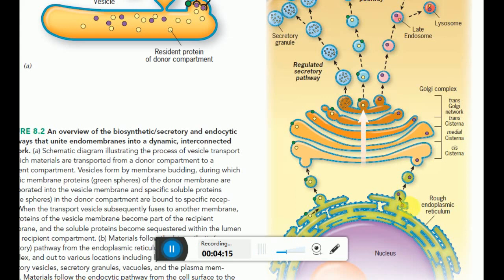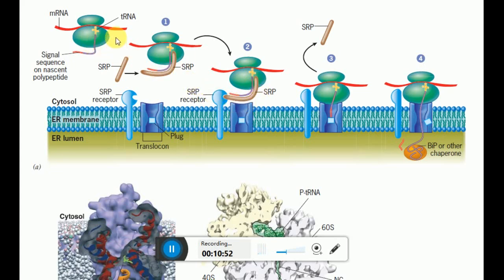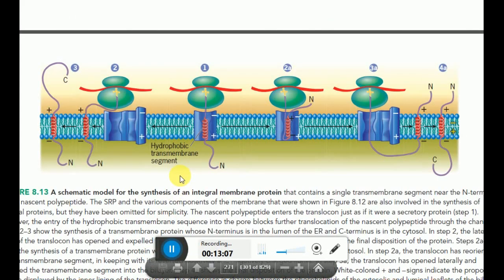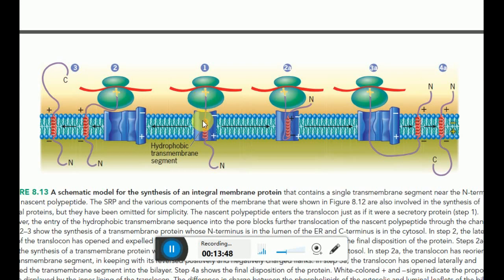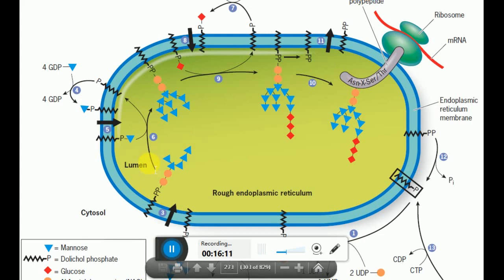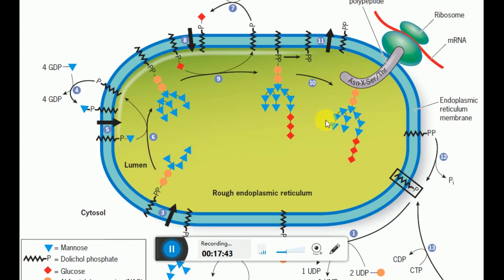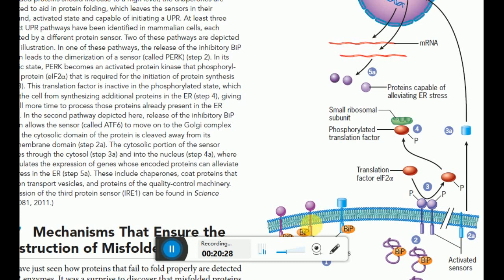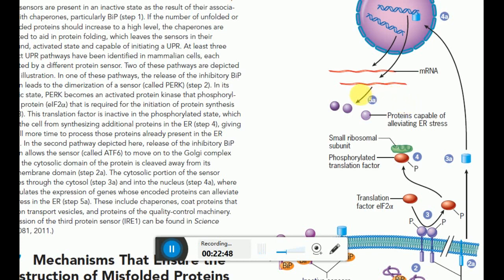Cellular vascular Traffic part 1..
Cellular vascular Traffic.
Part1
In this video we are going to talk about what is vascular traffic in the cell and how does it work .. How does Endoplasmic Reticulum and Golgi bodies work in correspondence to this topic .. And how lysosome work for it ..
This topic will be covered in Three parts..